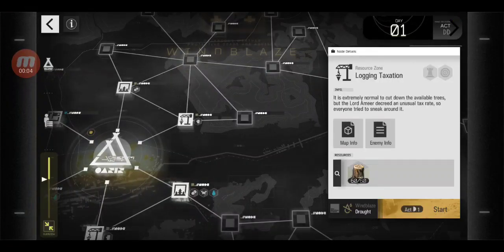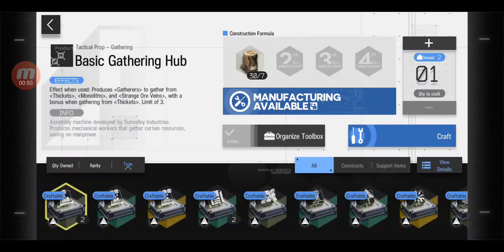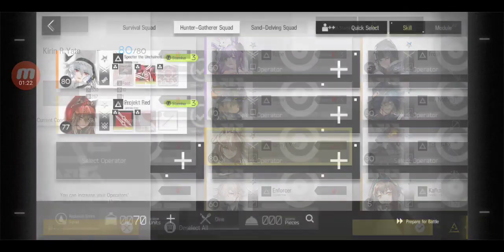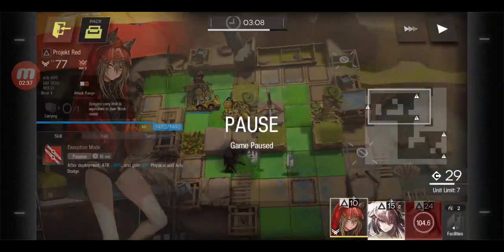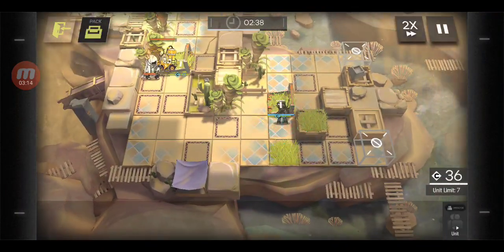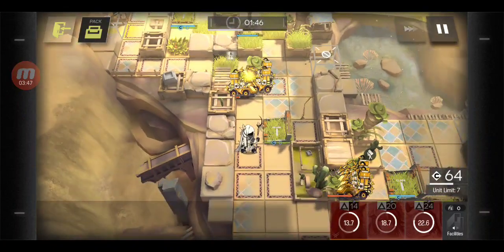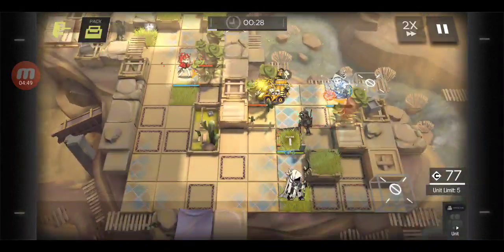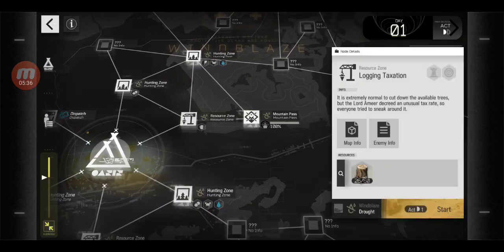[AK] Reclamation Strategy: Logging Taxation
My ass read that as logging extraction

Kill me